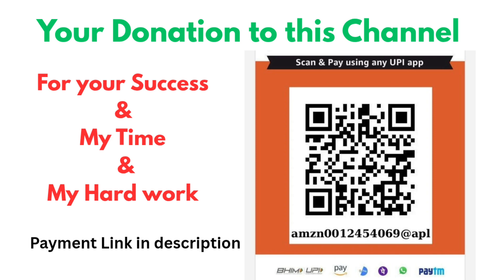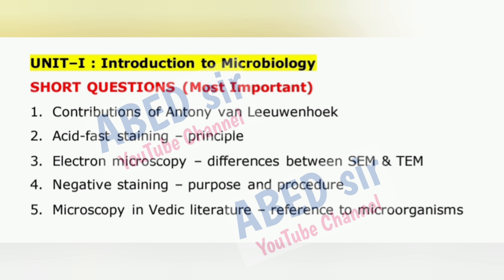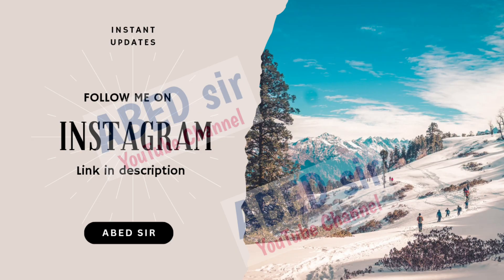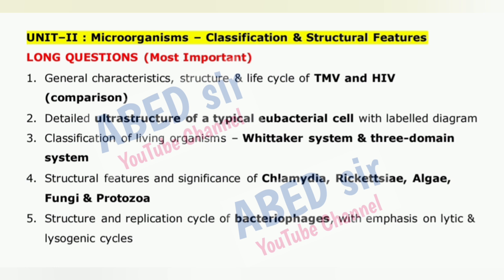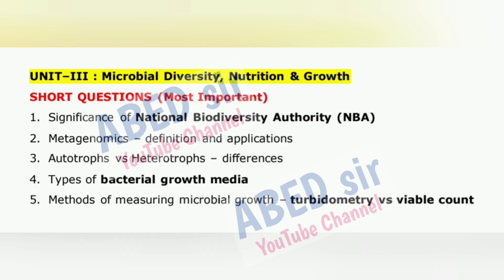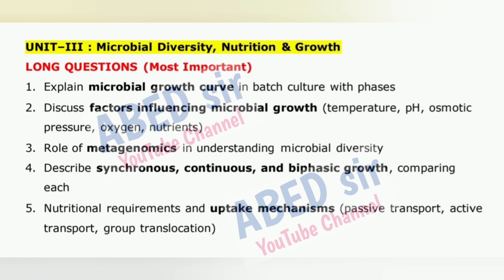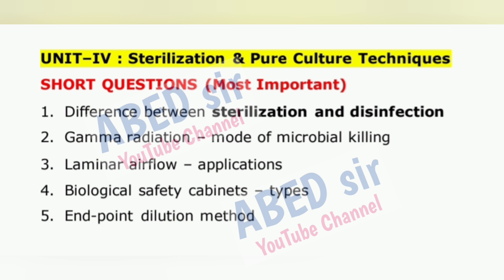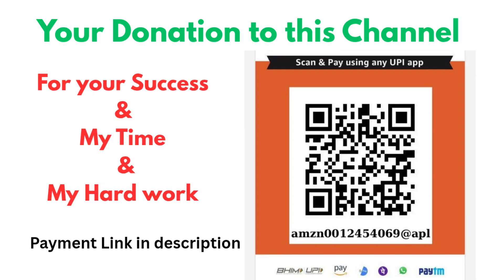Microbiology Important Questions 2025-26 BSc I Semester 1st Sem Imp Gunshot Damsure OU KU TU PU MGU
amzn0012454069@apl